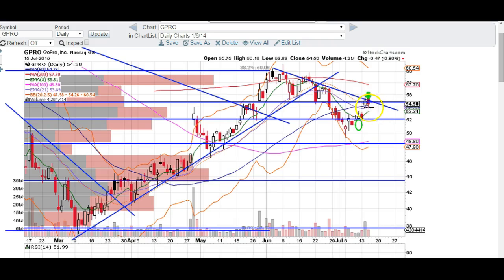GPRO chart technical analysis